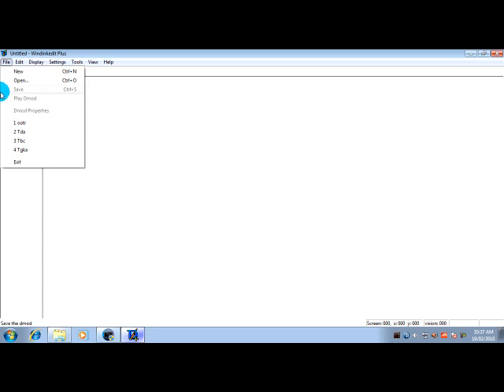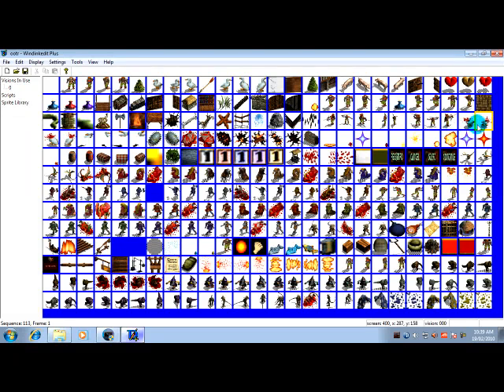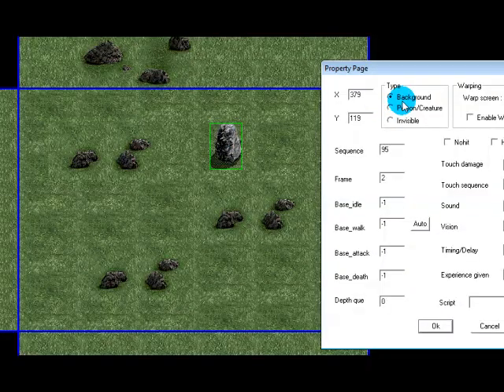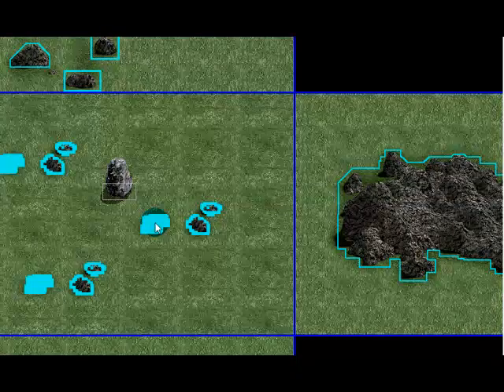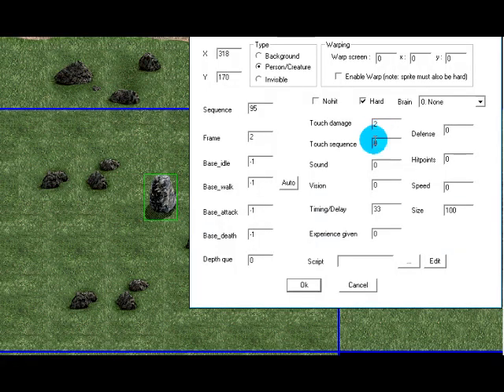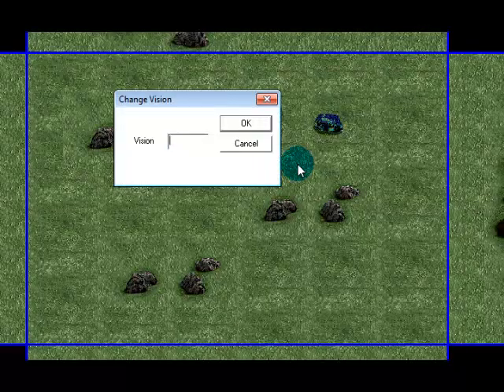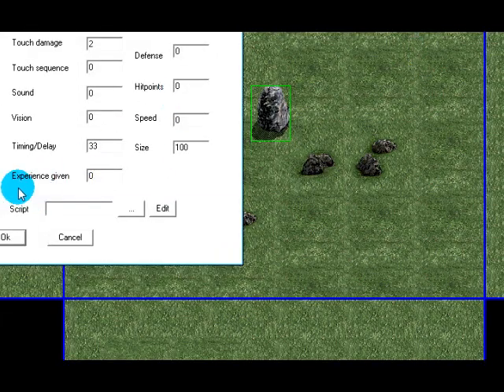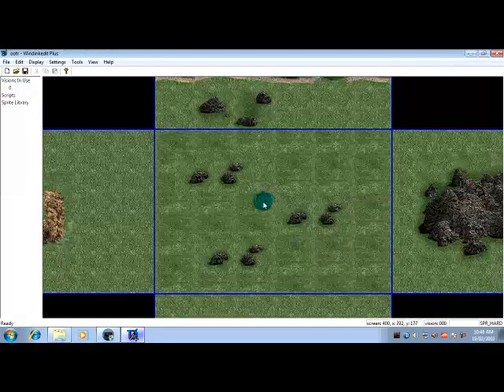Tutorial #3 - Placing Sprites: Basics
A Dmod is an addon adventure for the great classic RPG - Dink Smallwood.
This is tutorial #3 in the line of video tutorials coming to DinkSmallwoodPT.

In this tutorial we will learn the basics of placing a sprite, mainly going over the basics of sprite properties.

Rob.